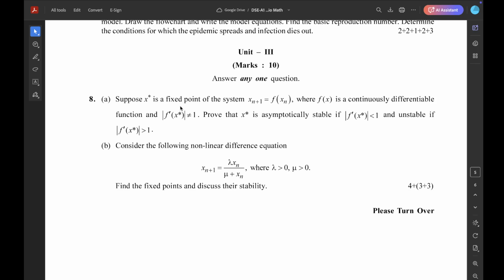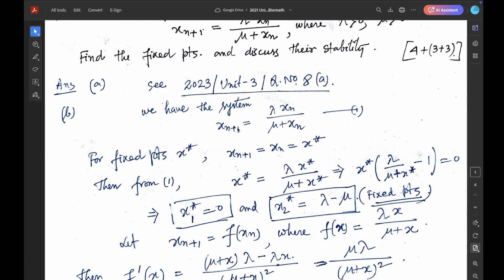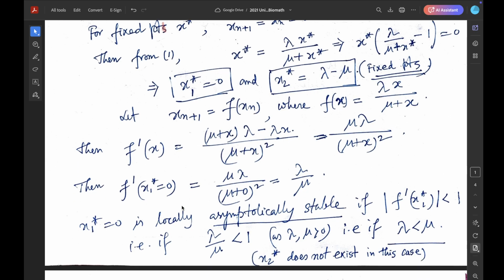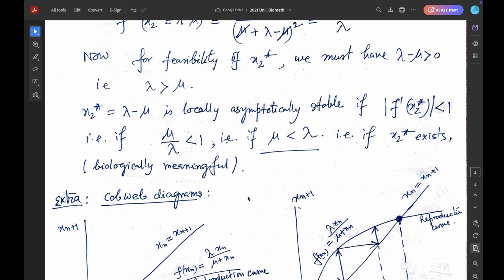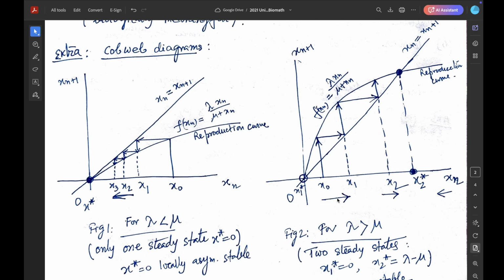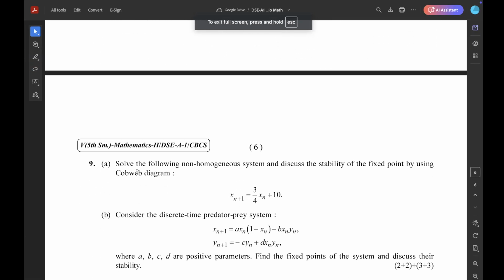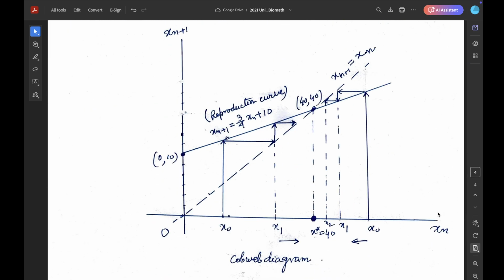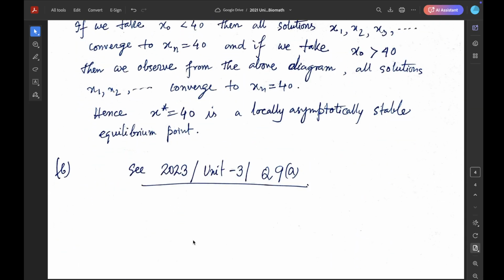2021 | Unit-3 | Biomath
Sem-5 , CBCS
DSE A1.2
B.Sc.(Honours) Mathematics,